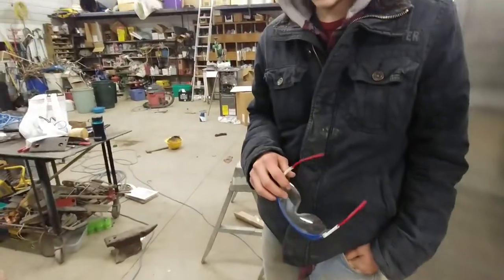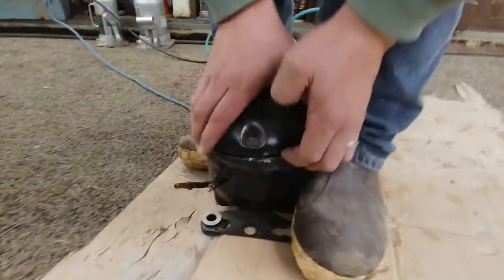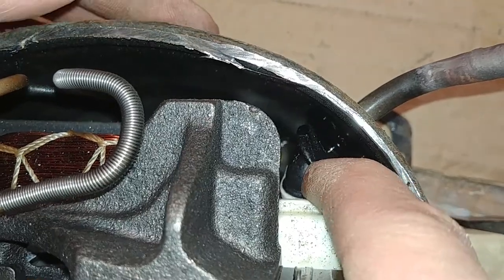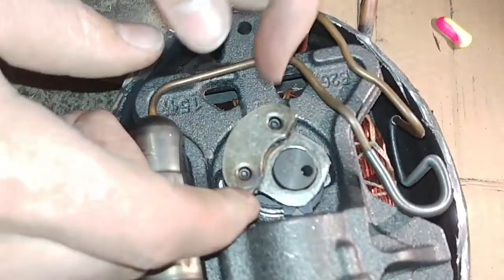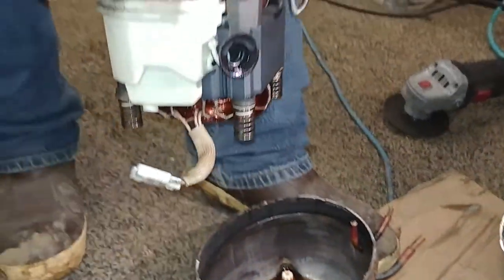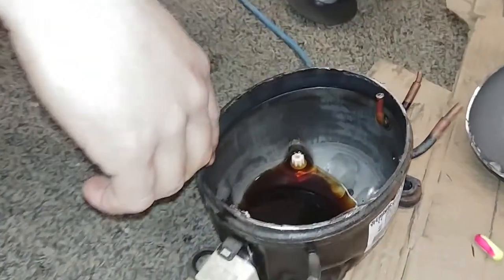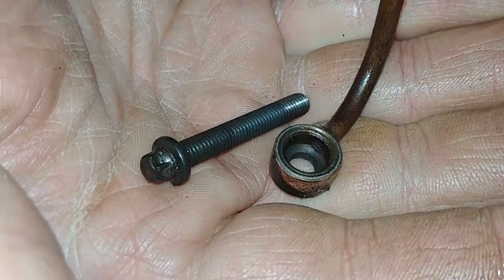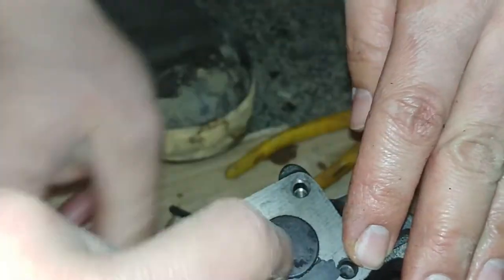What's Inside of a Compressor from a Refrigerator or Freezer? THIS IS PRETTY NEAT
DEWALT Angle Grinder
Safety Glasses

0:00 - Inside A Refrigerator Compressor Intro
0:12 - Cutting Open The Compressor
1:36 - Opening Refrigerator Compressor
2:15 - Fridge Compressor Insides
6:45 - Lifting Out The Components
9:48 - Further Disassembly
11:00 - Why This Compressor Failed
13:38 - SUBSCRIBE!!!

In this video we take a seized refrigerator compressor and cut it open to examine the inner components. We actually find what was wrong with it!